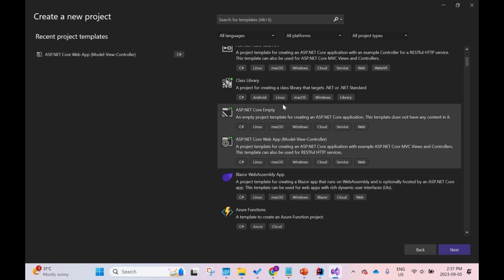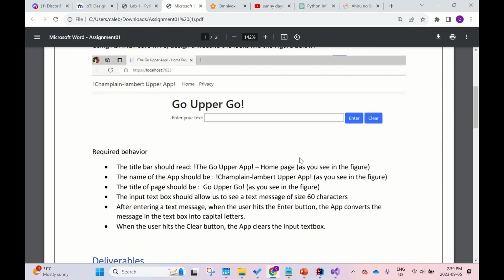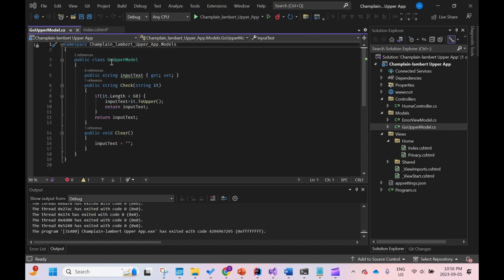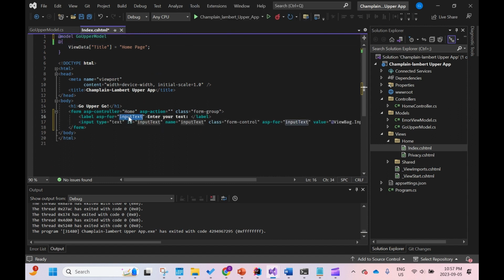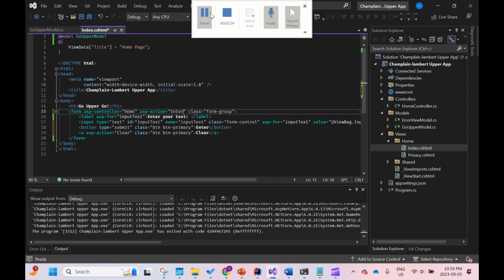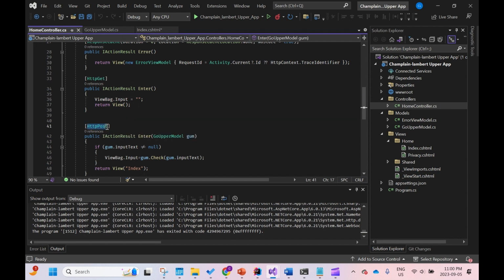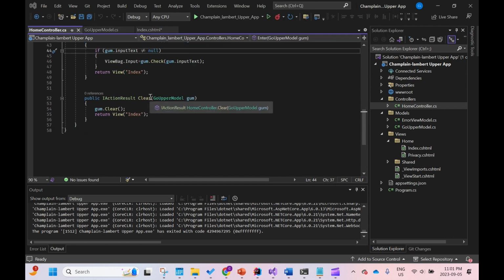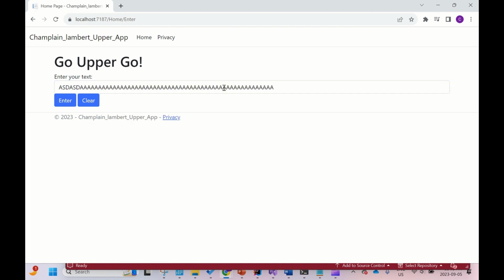Champlain St-Lambert Upper App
ASP.NET MVC